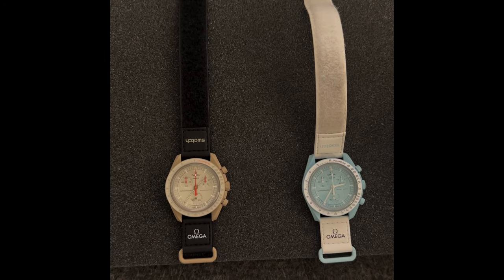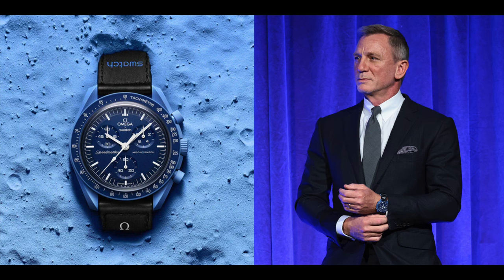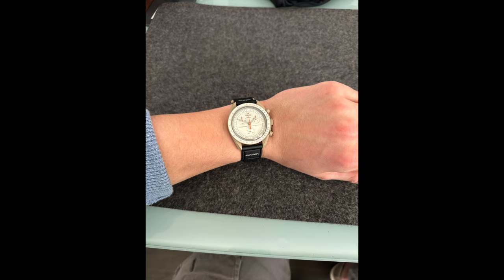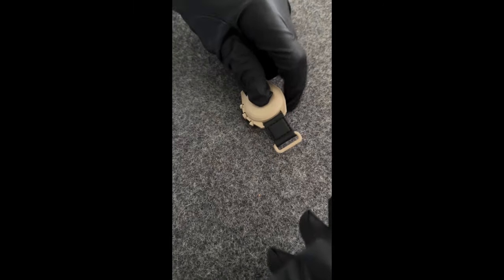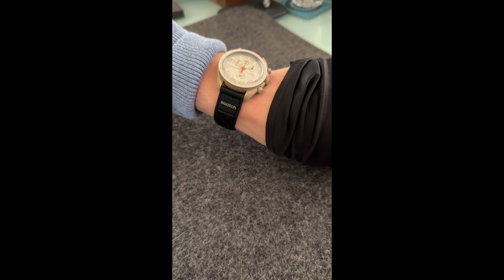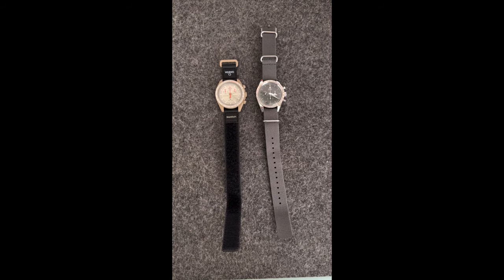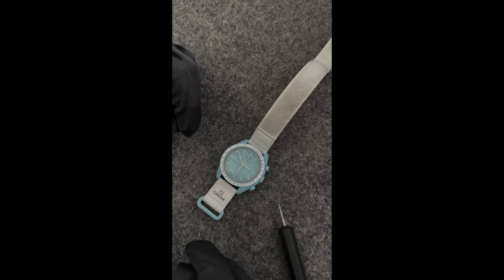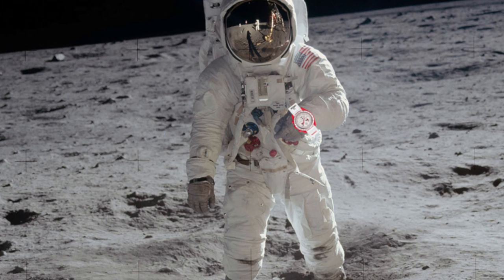You've been wearing the Omega Swatch Moonswatch wrong... Here is how to fix it!!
The Omega Swatch Moonswatch is an awesome watch, although the strap leaves more to be desired...

Take a look at this video for a simple, cheap and quick fix to make your Omega Swatch Moonswatch more comfortable and better looking!